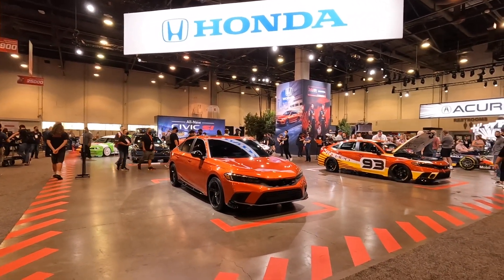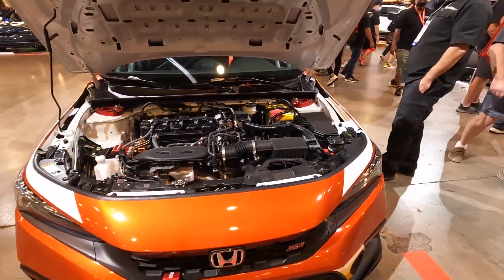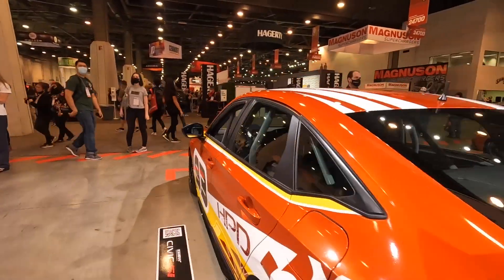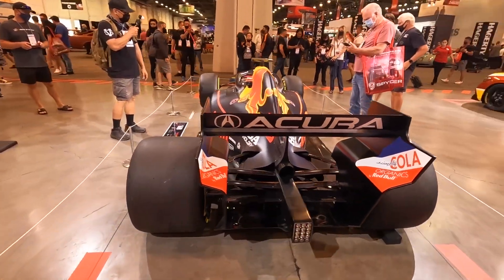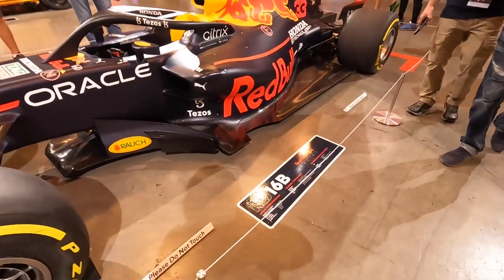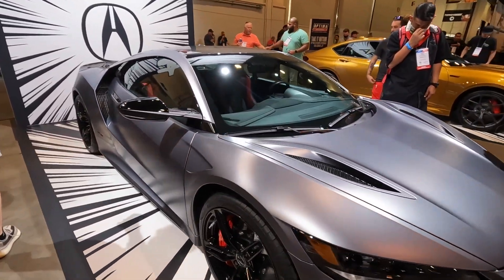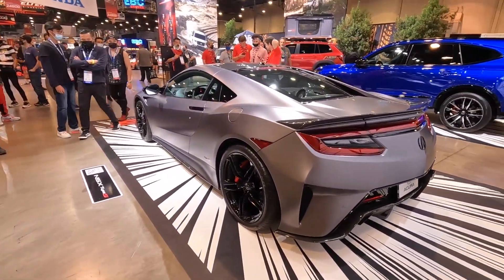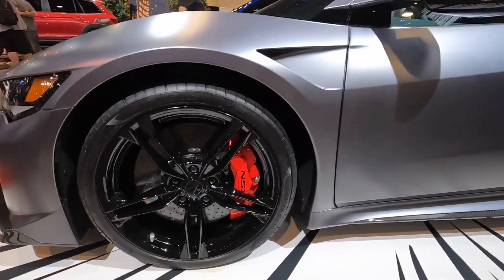Honda Booth Walk Through - SEMA 2021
A walk through of the Honda Booth at SEMA 2021